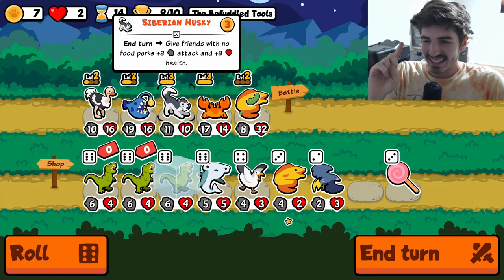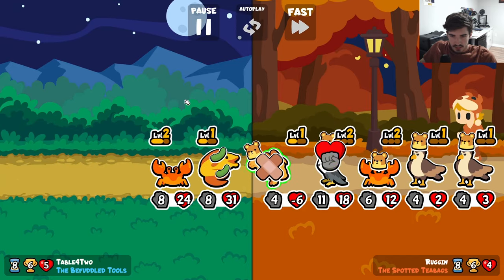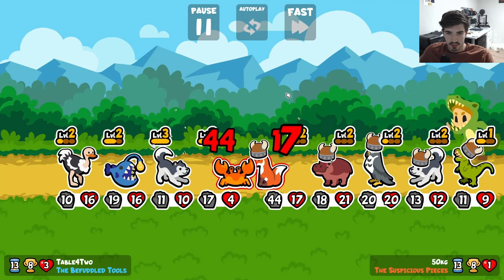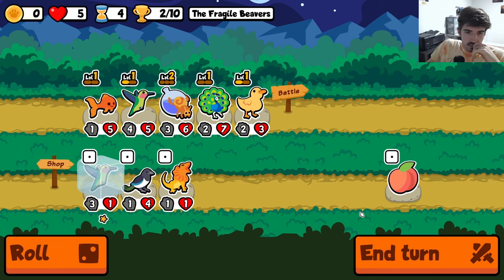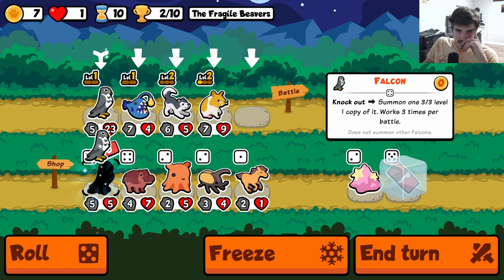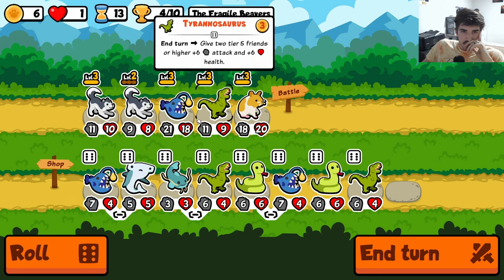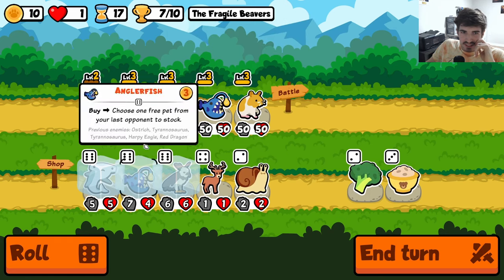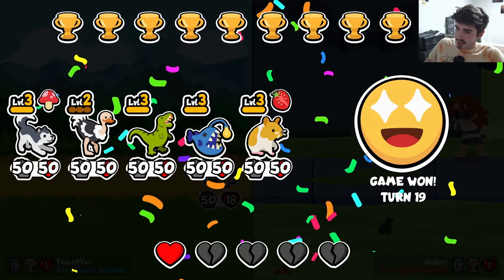If Your Team Sucks, Just Steal Someone Else's | Super Auto Pets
Angler is perhaps the fastest way to get high tier, high level scalers. Everybody is running them, so might as well profit off of their teams.